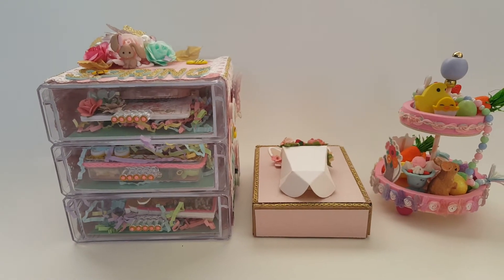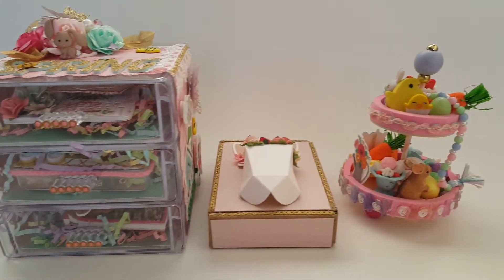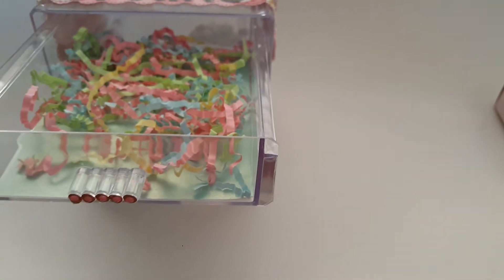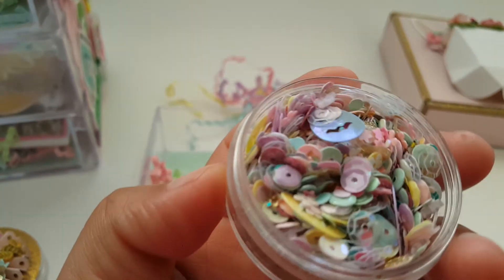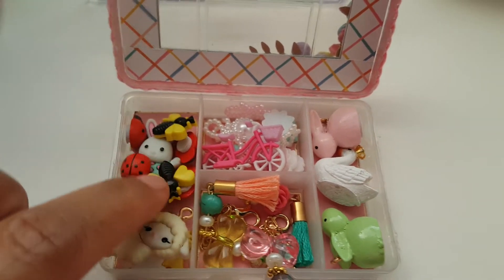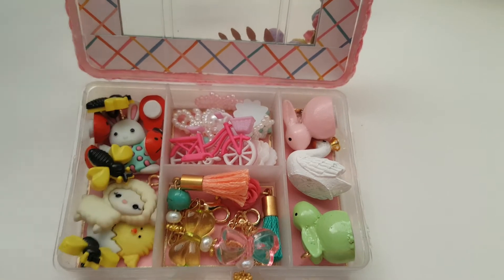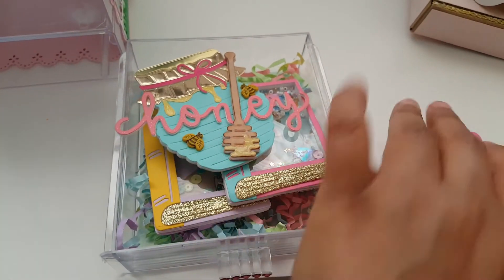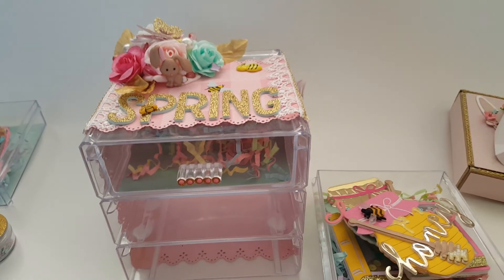Easter swap with Mildred. 3drawerswap hosted